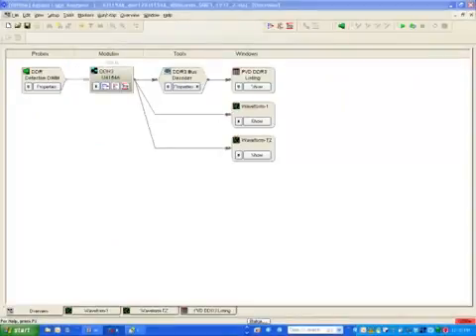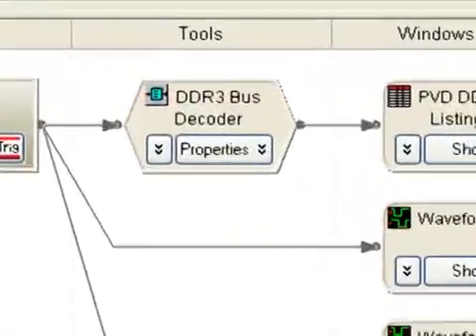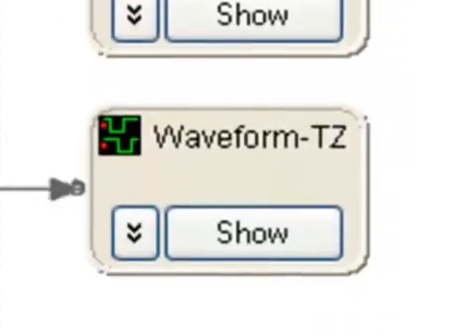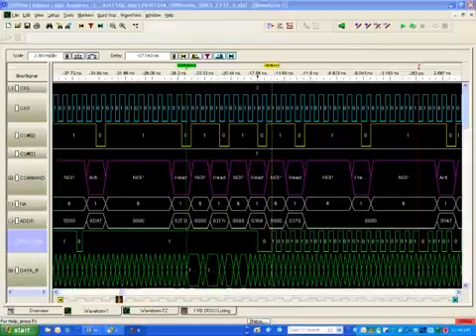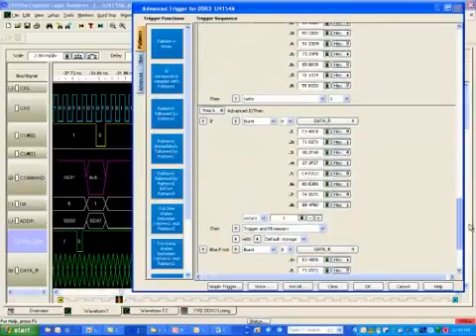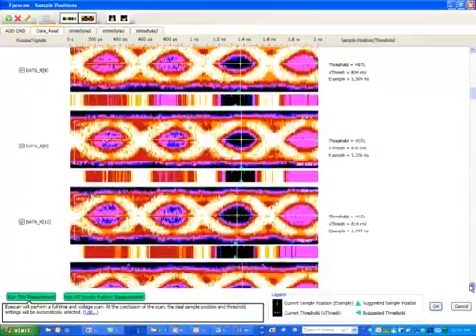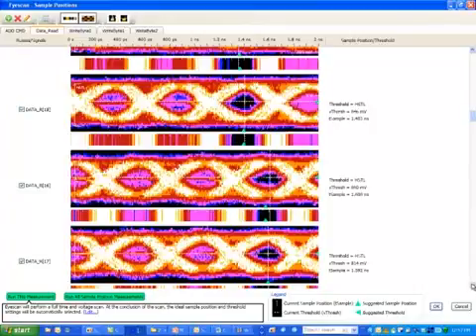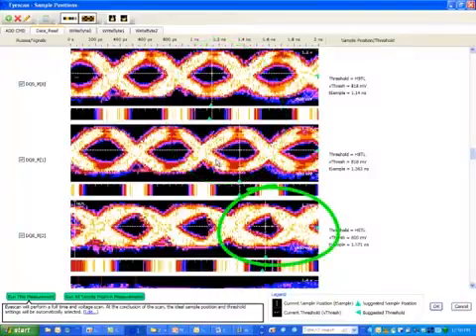Confidence in DDR Measurement Accuracy Logic Analyzers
This video demonstrates confidence in DDR measurement accuracy logic analyzers. Achieve your best design in Keysight DDR.